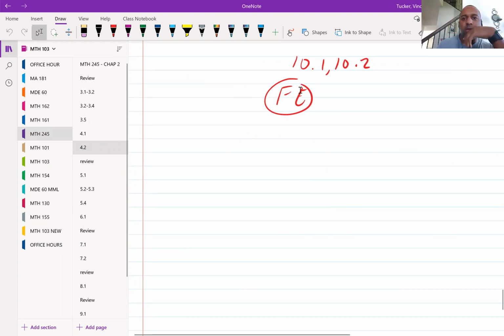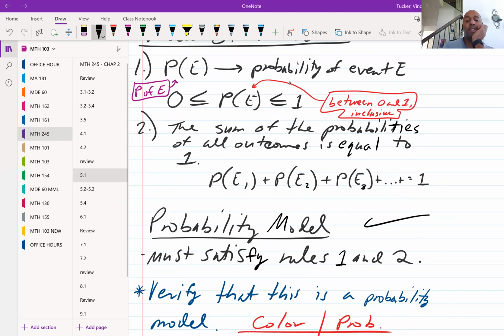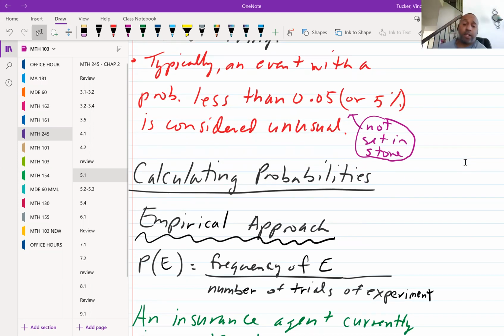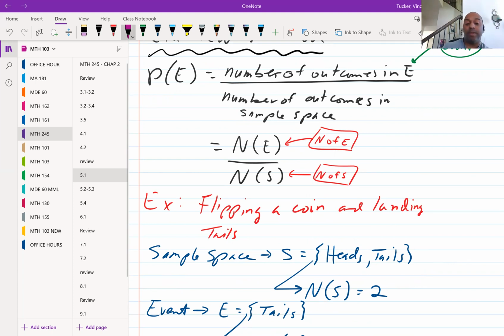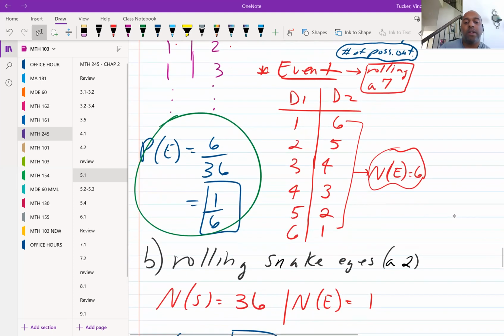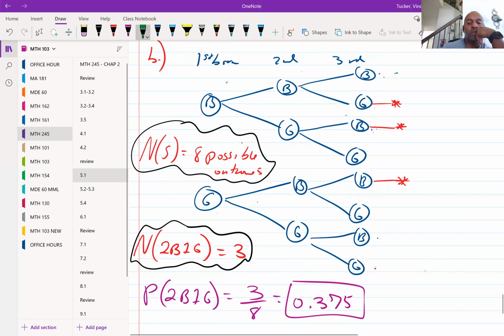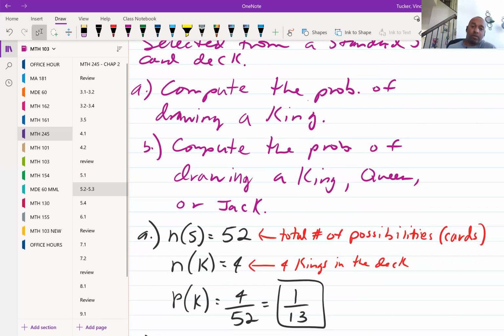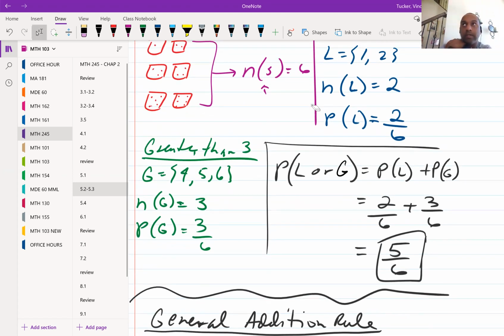Statistics I ~ 9:00 Class Lecture ~ 2/9/22